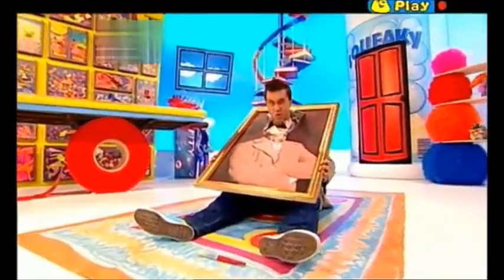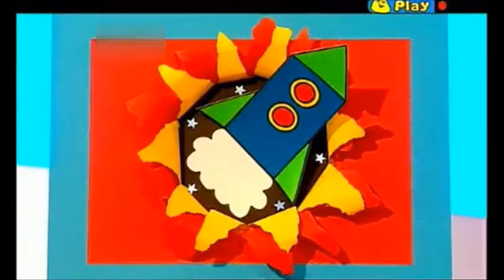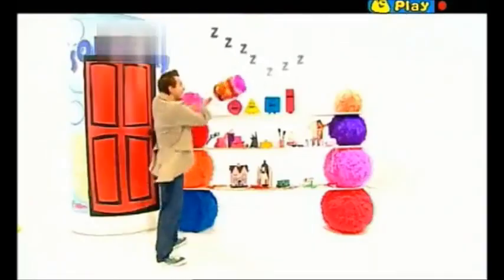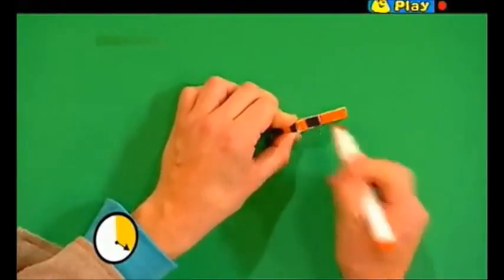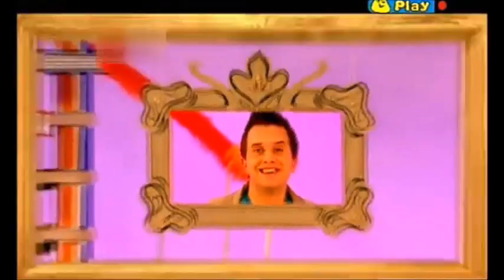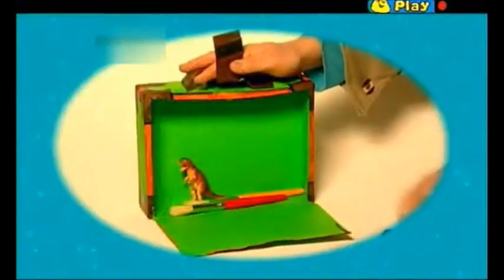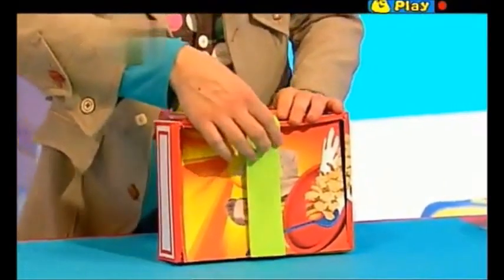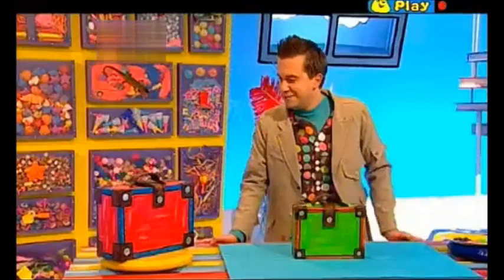Mister Maker - Series 3, Episode 12